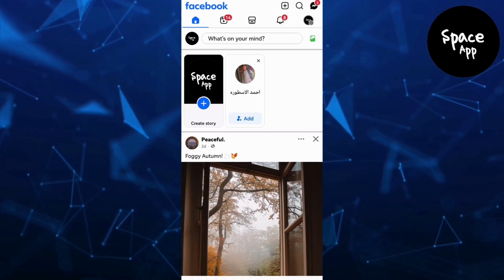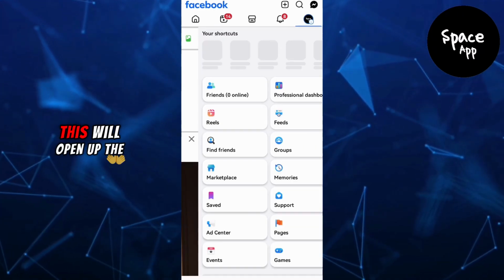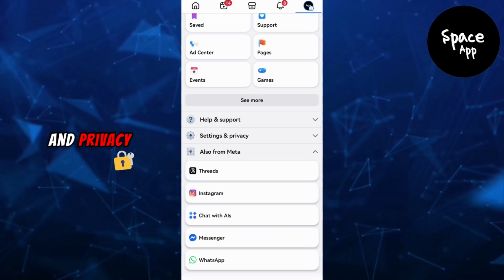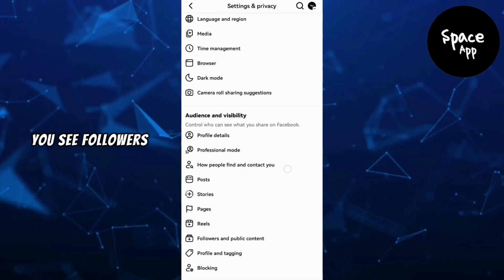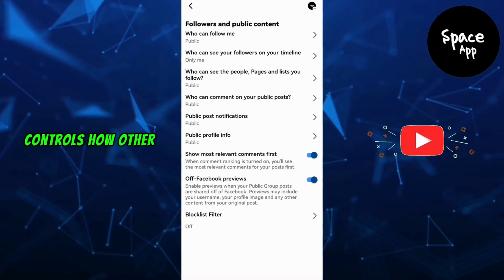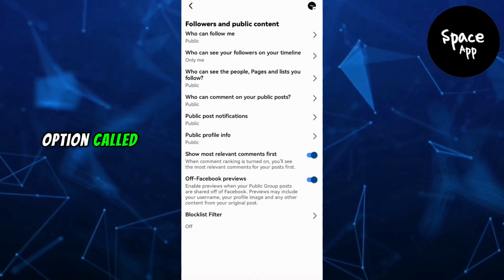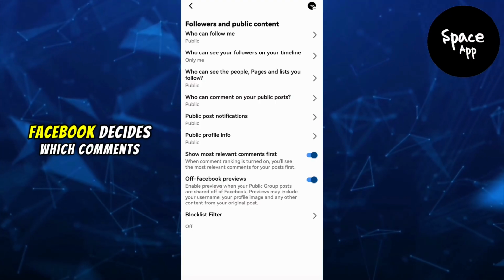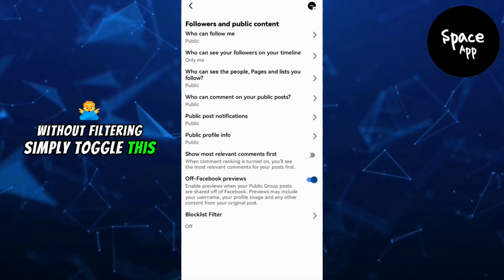How To Make Facebook Show All Comments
Description:
Learn how to view all comments on Facebook posts, ensuring you never miss replies or interactions.